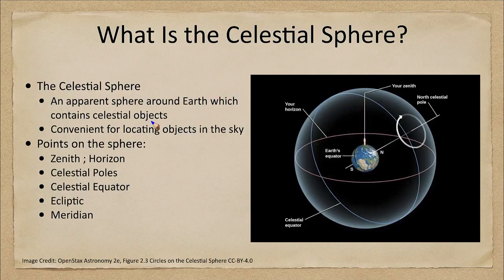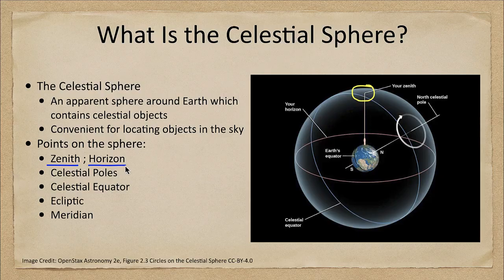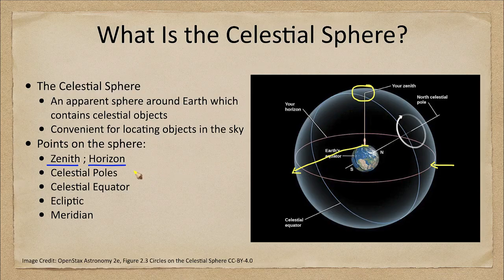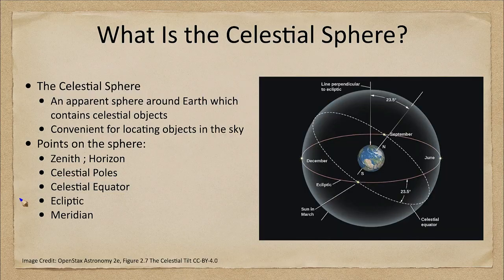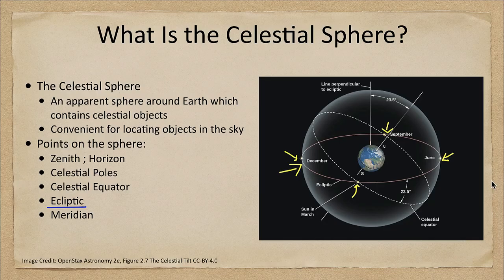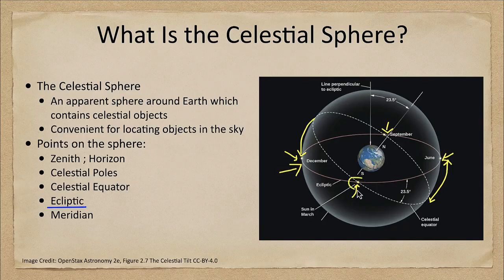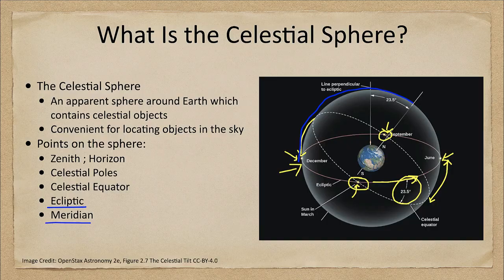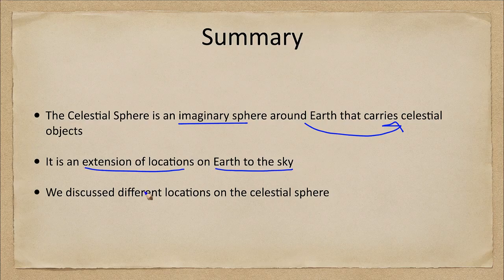Special Topics in Astronomy The Celestial Sphere 720P